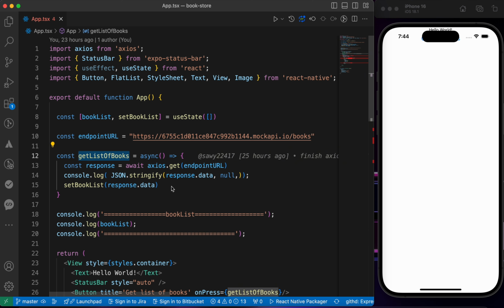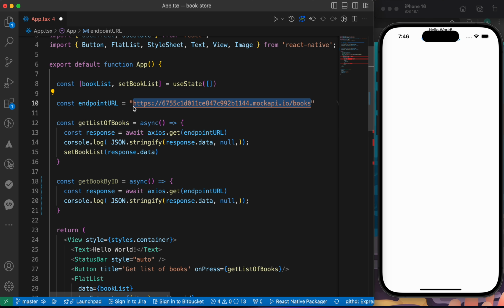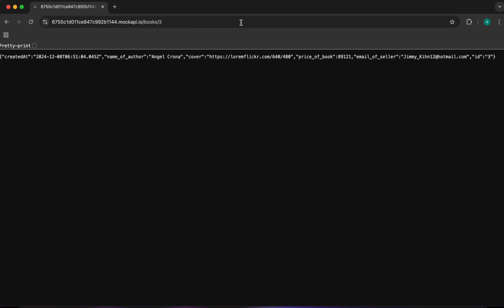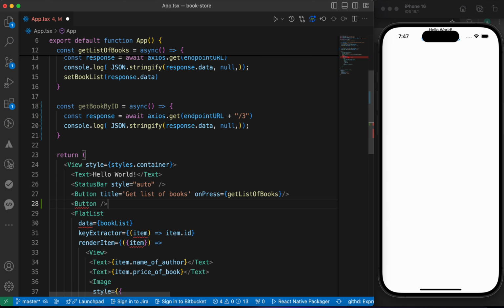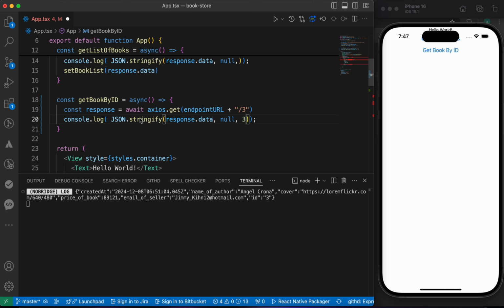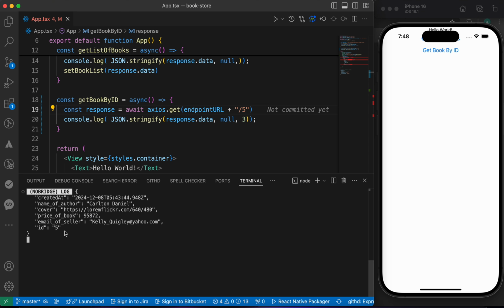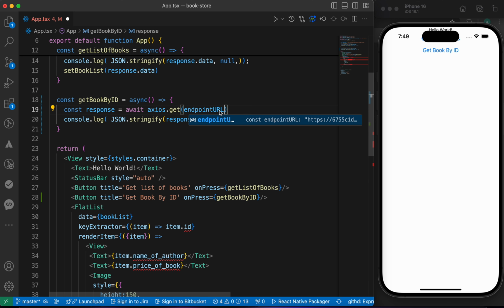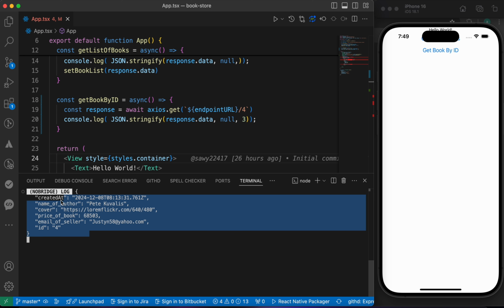Get By Id | React Native Full Course 2025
In this lesson from the React Native Full Course 2025, you'll learn how to fetch a single item by ID from an API — a common pattern used for detail screens, profiles, and product pages.

💡 Ideal for developers working on apps that show specific item details after a user selection.

📌 What you’ll learn:

Sending GET requests with dynamic ID parameters.

Using useRoute to retrieve ID from navigation.

Fetching and displaying specific data in a detail screen.

Handling loading states and error messages.

🔥 This pattern is essential in most real apps — from user profiles to product detail pages.

📱 Fully supported on both Android and iOS.

2025